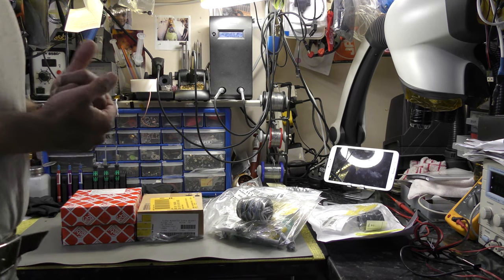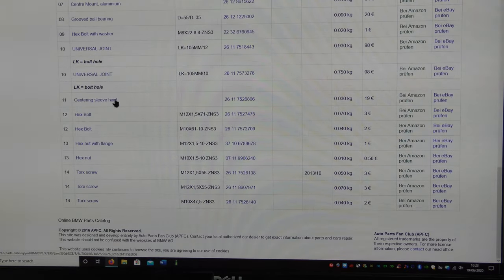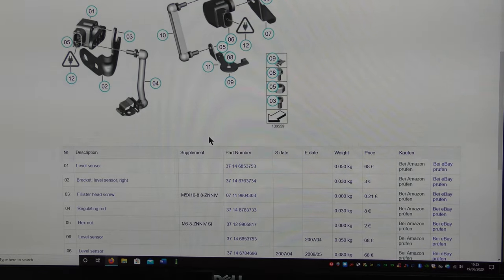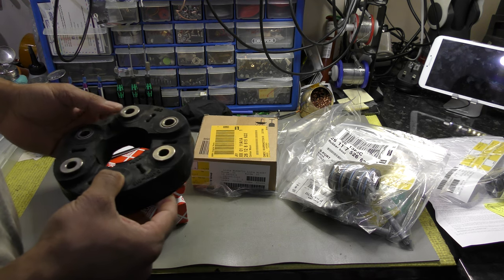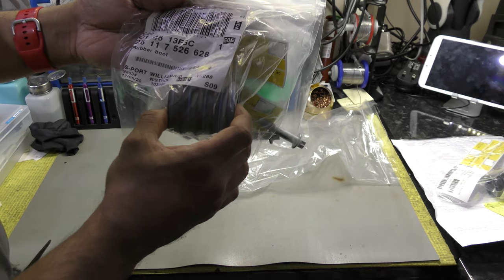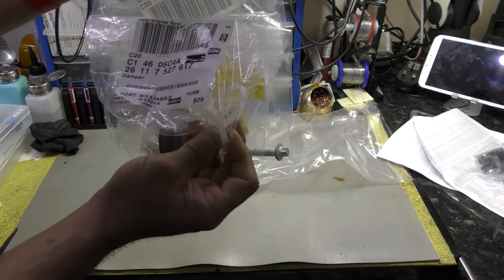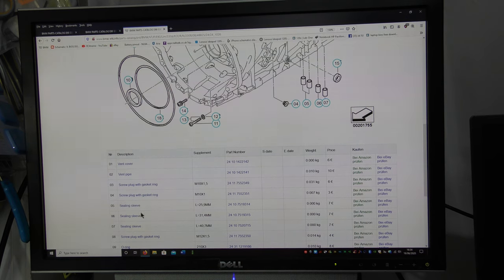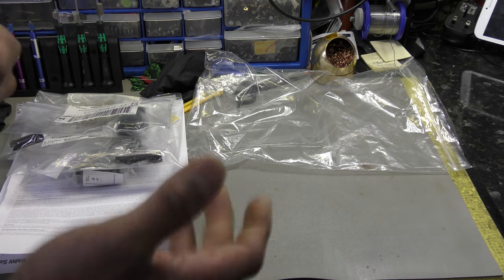BMW E90 330D M SPORT 2008 PROPSHAFT AND GEAR BOX SERVICE KIT